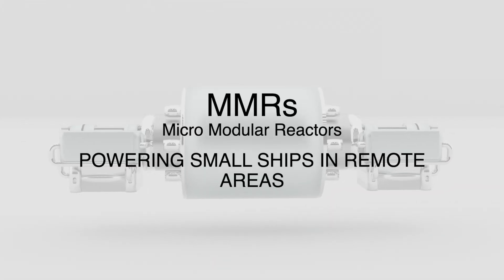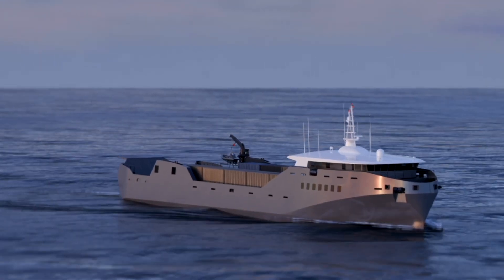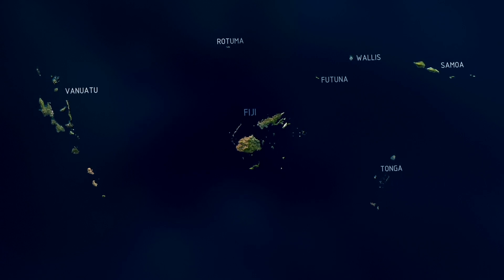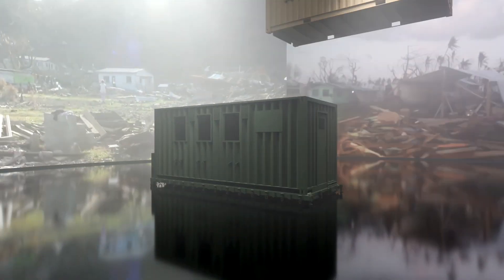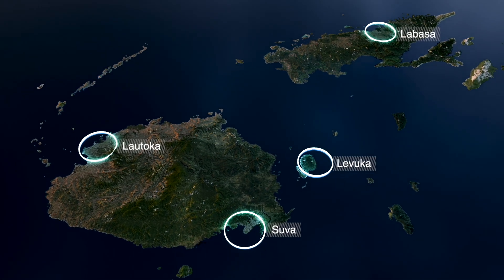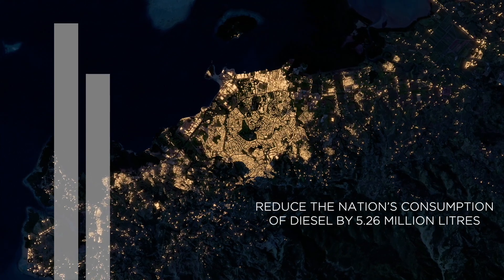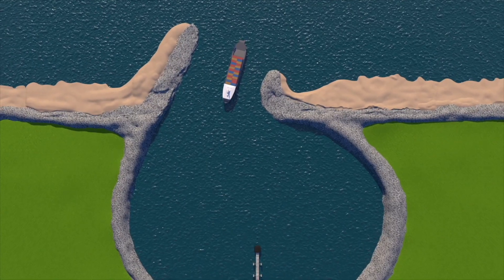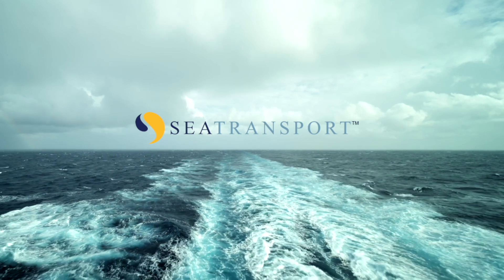SEATRANSPORT Micro Modular Reactor (MMR)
SEATRANSPORT (AUSTRALIA) MICRO MODULAR REACTOR POWERED STERN LANDING VESSELS.